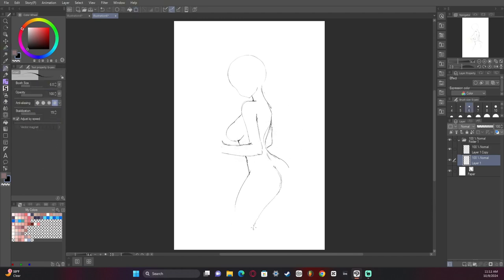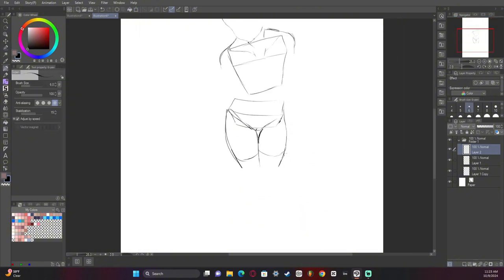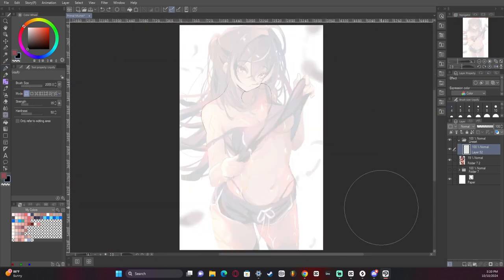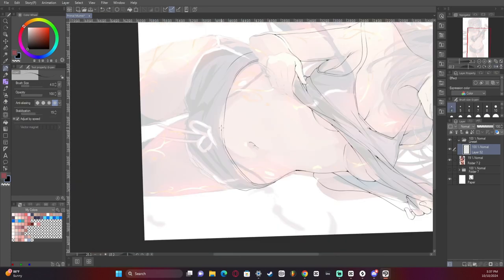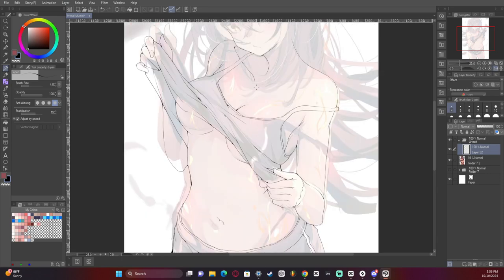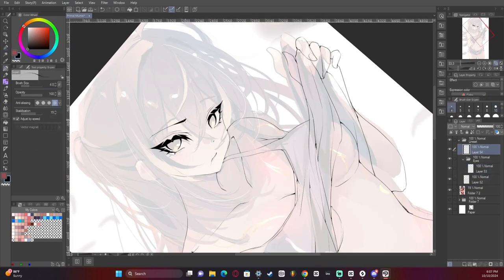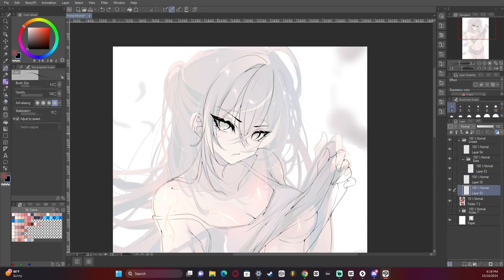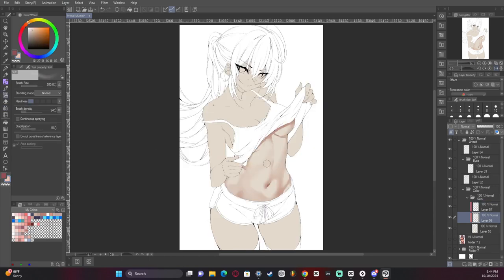Level Up Your Skin Rendering Full Art Process Walkthrough! [HOLOLIVE PROCESS]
00:00 Intro
00:10 Sketch
02:08 Render Planning
04:48 Lineart
08:02 Skin Render
09:36 Eye Render
09:46 Hair Render
10:55 Eye Candy
11:05 Post Processing
11:22 Outro